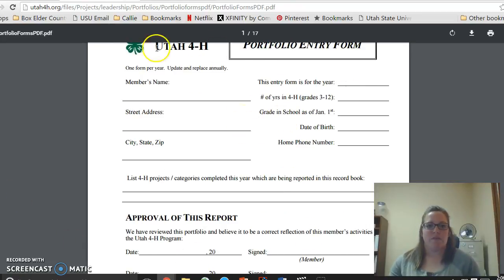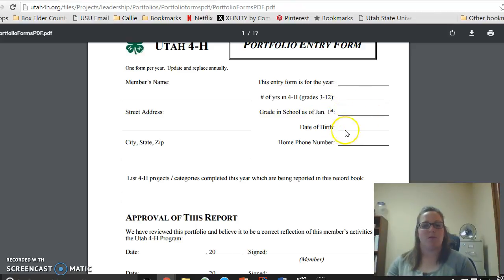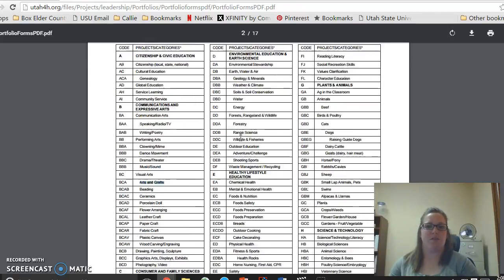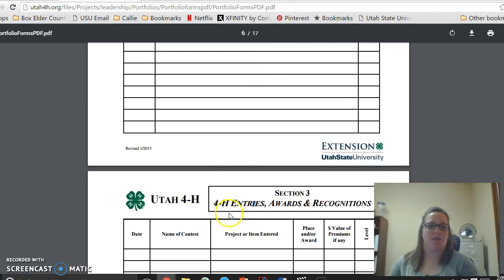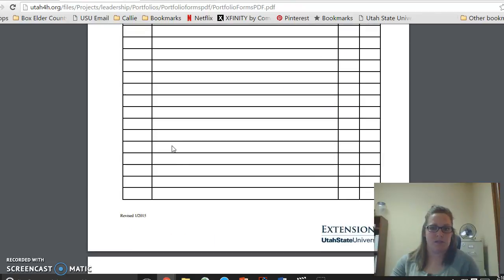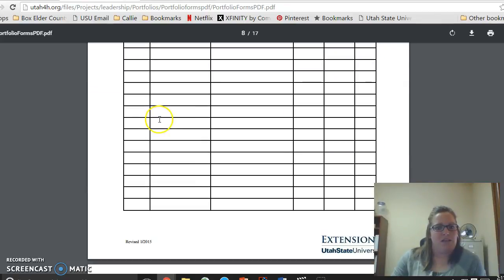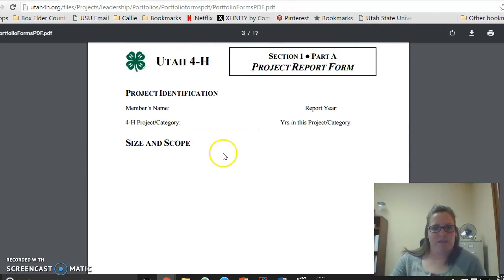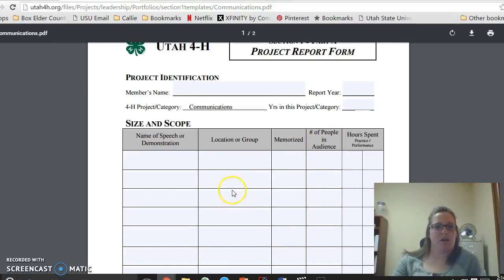Box Elder County 4-H Portfolio Training Overview